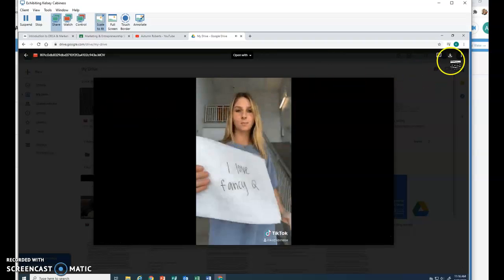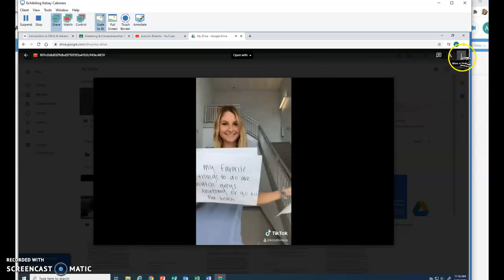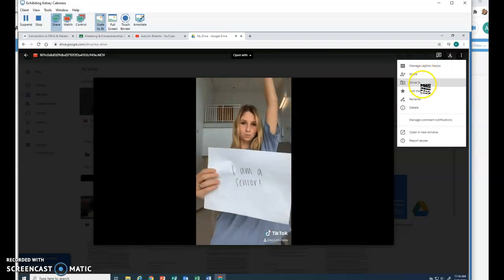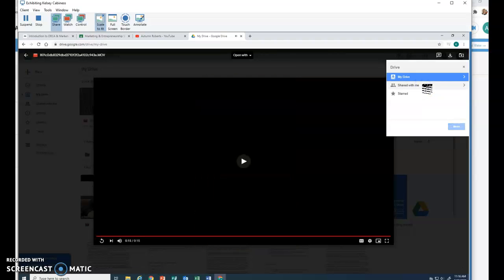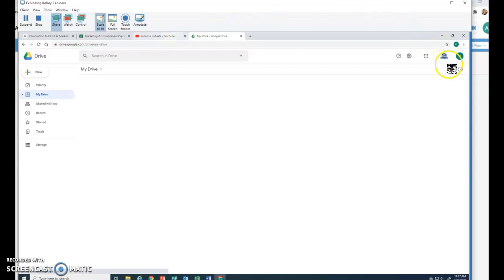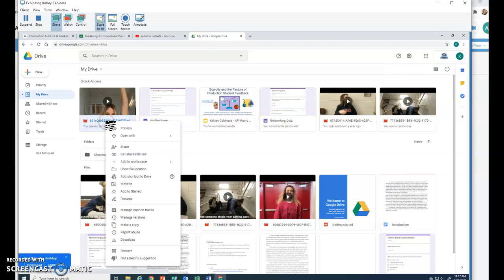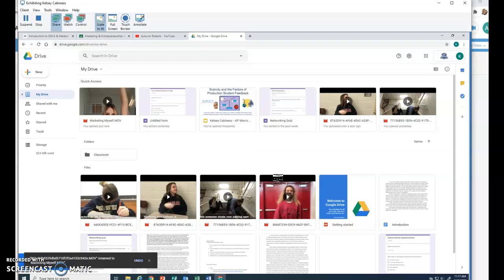Moving a File from Your Drive to Our Folder